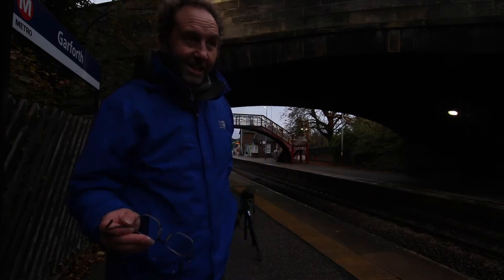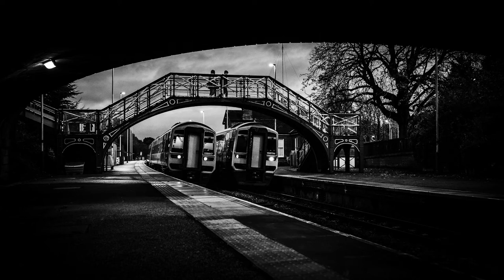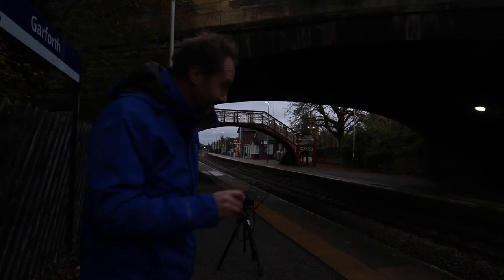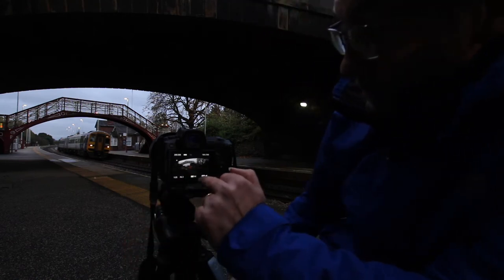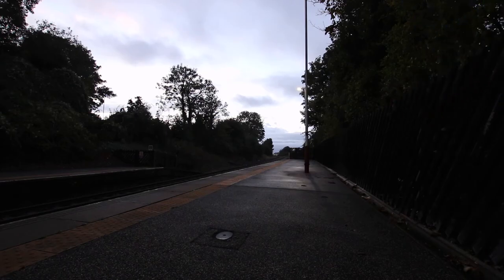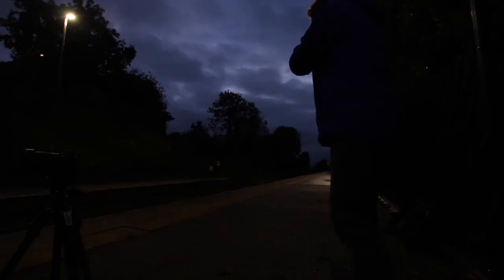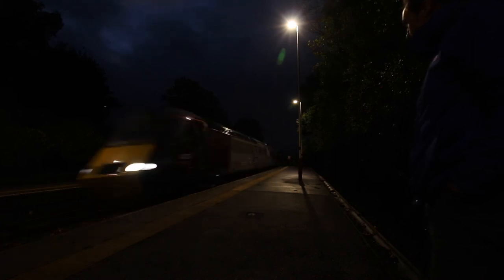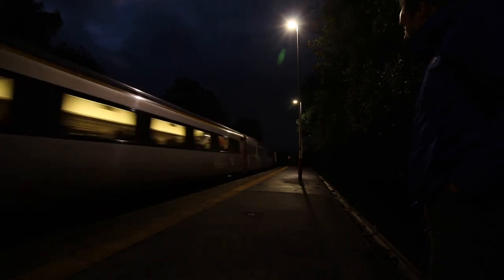Blending Time: Class 68 and Iconic Bridges in Garforth!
Embark on an hour-long railway photography journey with me at Garforth railway station in Leeds! This evening session is dedicated to capturing Transpennine Express trains at dusk, with a special focus on the impressive Class 68 locomotives.

Join me as I attempt another dusk-to-night exposure blend, featuring the iconic structures at Garforth; the North Eastern Railway footbridge and the often-overlooked Leeds & Selby Railway skew bridge.

The Leeds & Selby Railway skew bridge, hailed as a marvel when it opened in September 1834. This bridge played a pivotal role as the first mainline built in Yorkshire, marking a significant milestone in the railway age.

As I photograph the Class 68 and Intercity Express Programme (IEP) trains, I share a glimpse into my railway photography exposure blending technique. This method breathes life into dusk railway photography, capturing the essence of the scene at different light conditions creating captivating compositions.

All the footage and shots were taken on the 12th of October 2020 in Garforth. I hope you enjoy the images and the insights shared in this railway vlog.

All the images from this YouTube Railway photography adventure will appear on my

If you enjoy what I do please consider buying me a coffee, or help me to get to the next lineside location with a litre of fuel, your support really does mean the world to me!